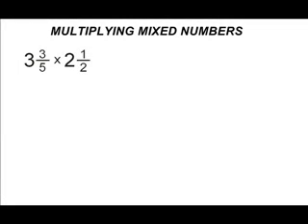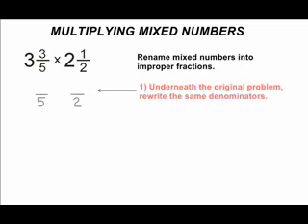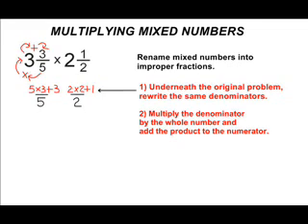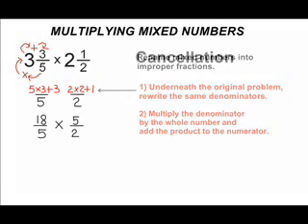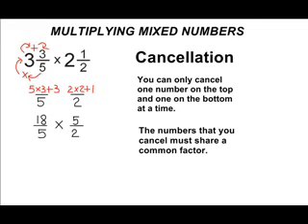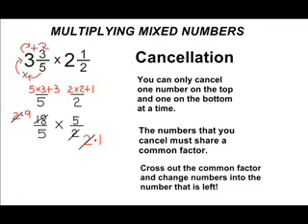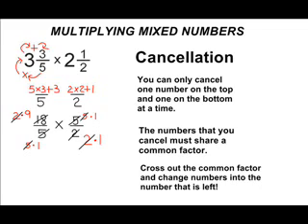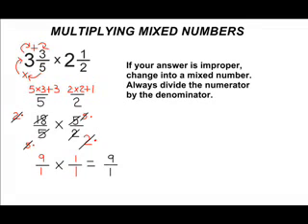Fractions - Multiplying Mixed Numbers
Review the process of dividing mixed numbers.  Other skills include renaming mixed numbers into improper fractions and using cancellation.